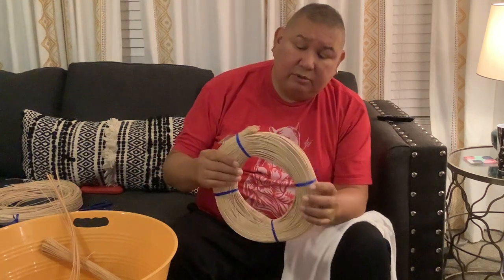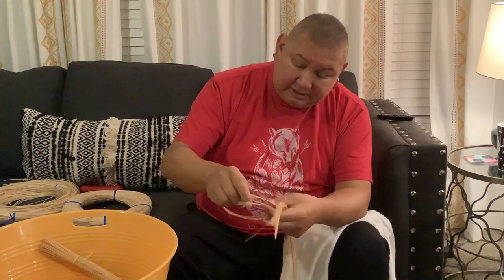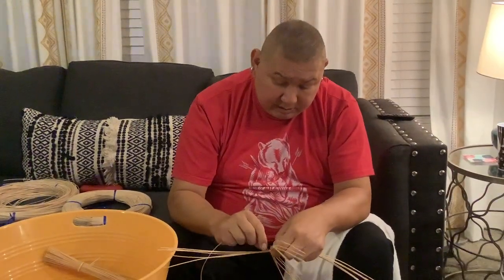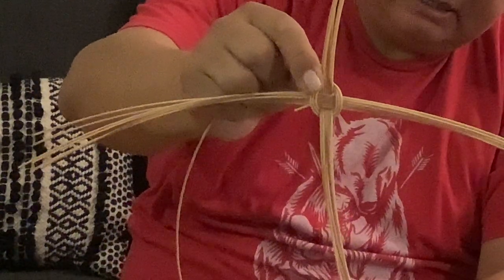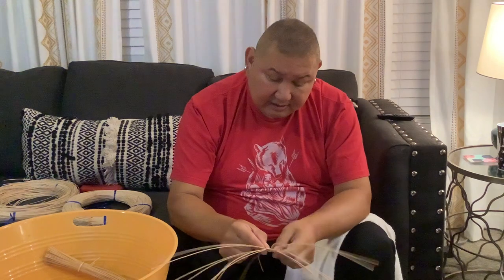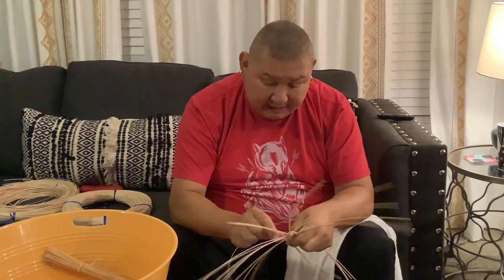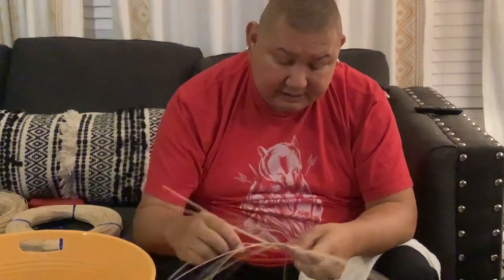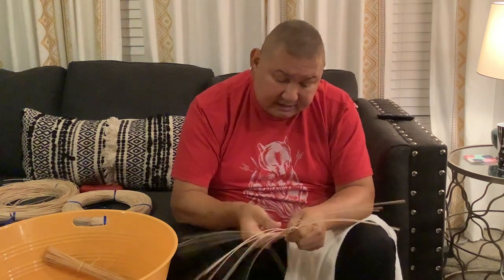Cherokee Baskets presented by Choogie Kingfisher